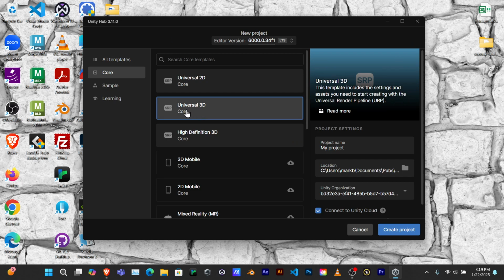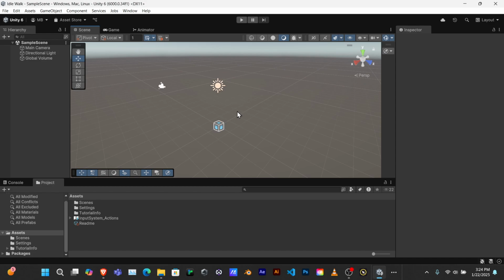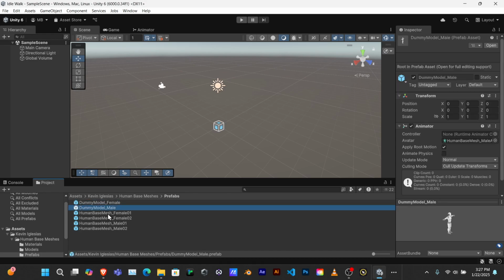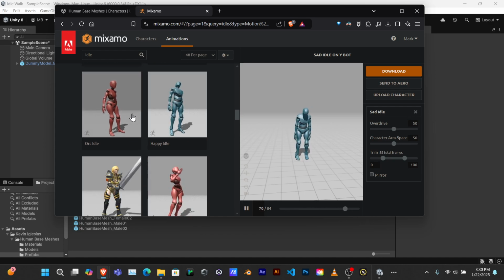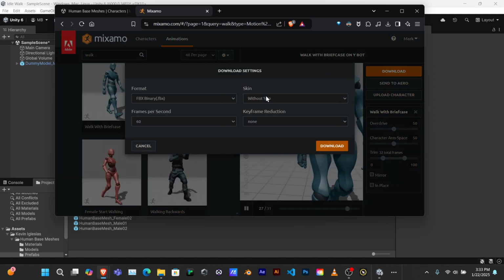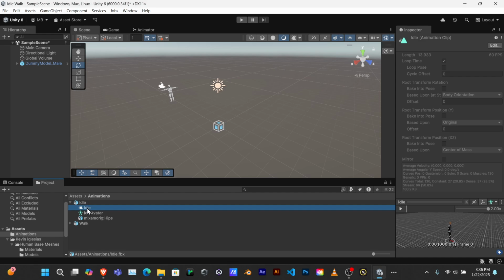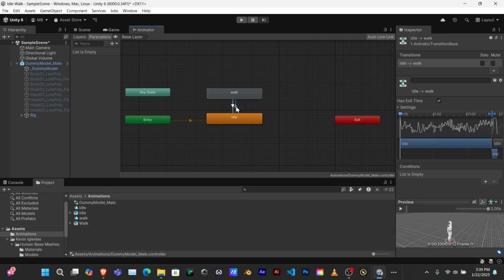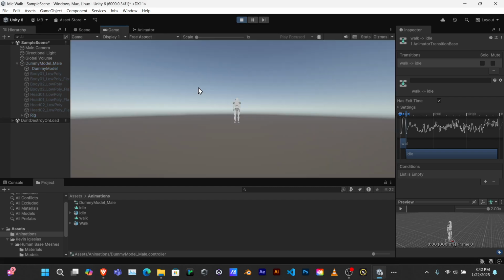Model and Animation into Unity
EDIT: Download your Mixamo animations WITH SKINS to avoid the kind of glitch walk we see here: